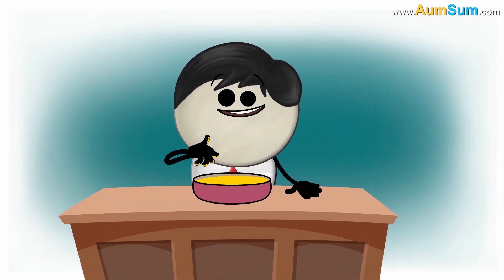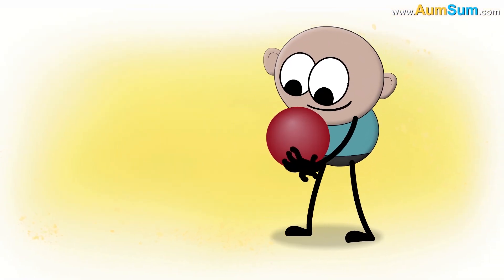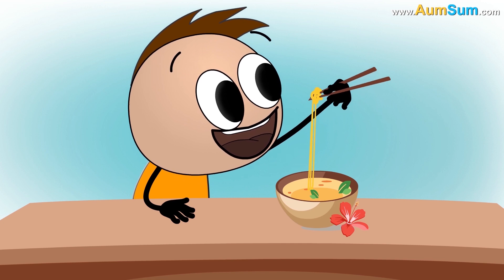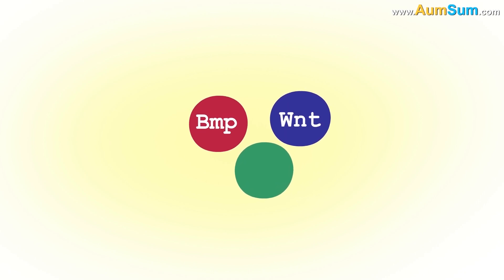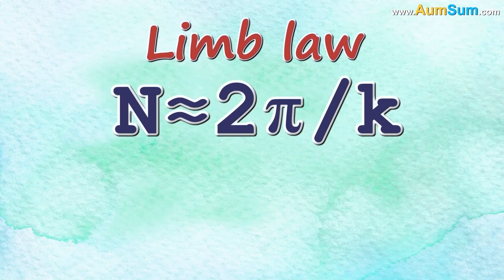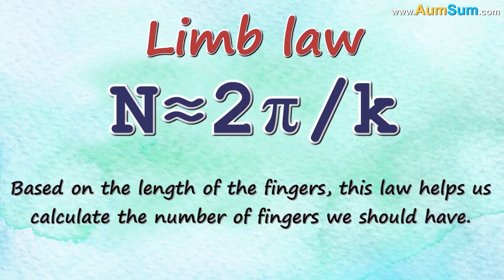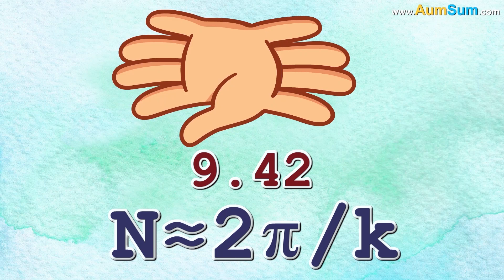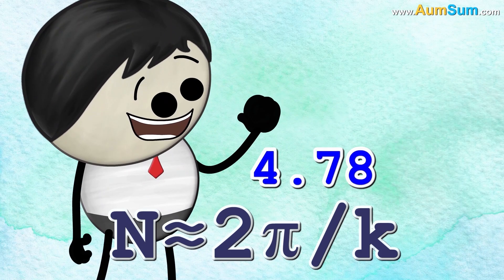Why do we have Moles? + more videos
Our skin has cells called melanocytes. They give our skin its color. However sometimes, these cells tend to grow in clusters, thus forming moles. Moles can be present at birth or can appear later in life. They are usually black or brown and can be flat or raised. Some moles may even disappear with age.

Usually, moles are not cancerous. But doctors have come up with a rule called ABCDE rule which will help you indicate whether the mole is cancerous or not. A stands for asymmetric shape, B stands for border, C stands for color, D stands for diameter and E stands for evolution. Besides this, it is believed but there is no conclusive evidence that excess exposure to sunlight and genetics might play a role in the formation of moles.